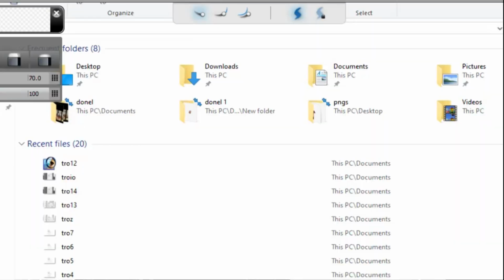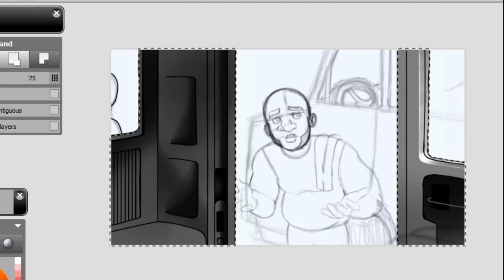Louis Appiah timelapse tutorial on creating backgrounds.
Louis Appiah gives us a timelapse video breakdown of how he creates some of his backgrounds for his skits.
Follow him on instagram @louis_appiah